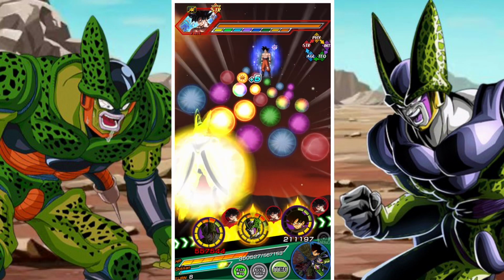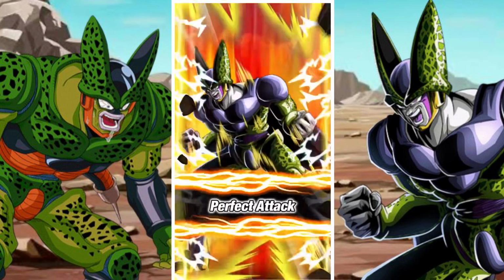THE NO ITEM CHALLENGE: TIME TRAVELERS MISSION: FIGHTING LEGEND GOKU EVENT: DBZ DOKKAN BATTLE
In this series we begin completing every single event we can in DBZ Dokkan battle while using no support items or support memories, looking at the fighting legend goku event and it’s associated challenge missions. In this video we look at the Time Travelers Category mission